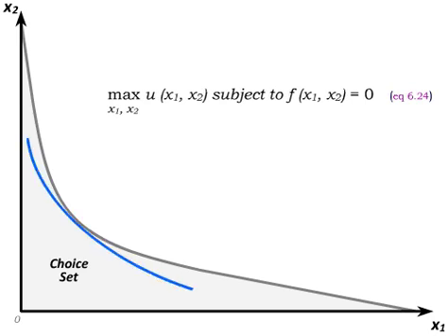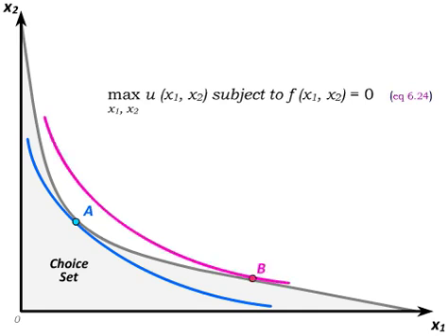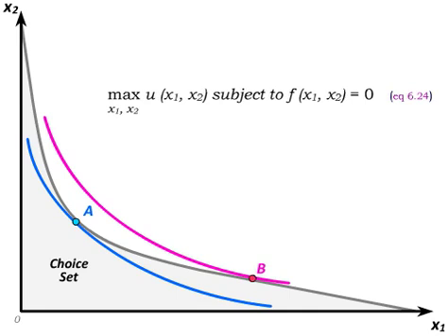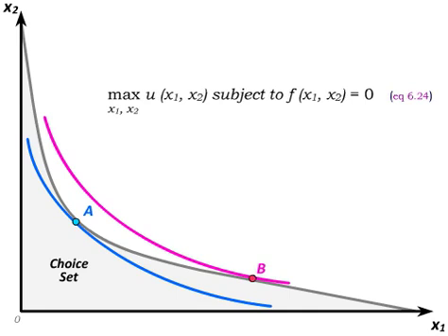nechyba graph 6.12